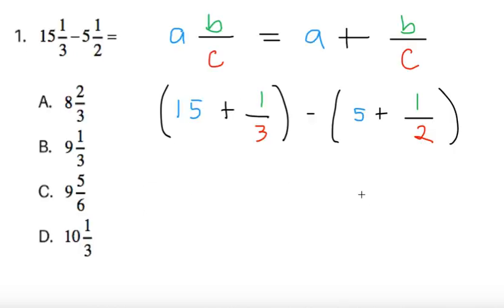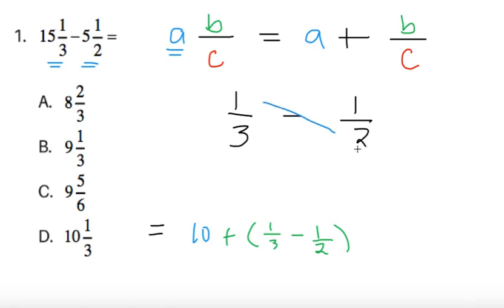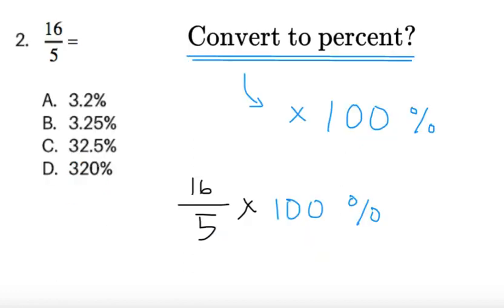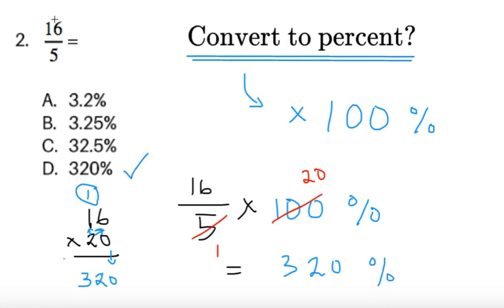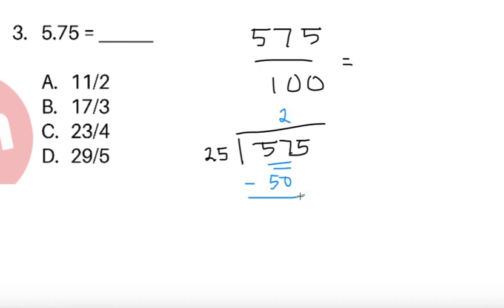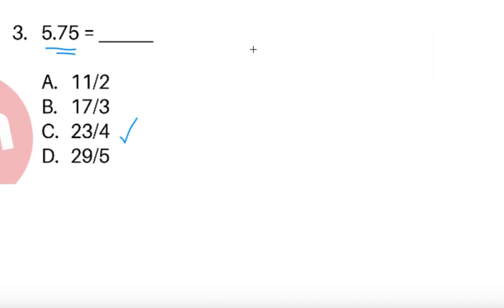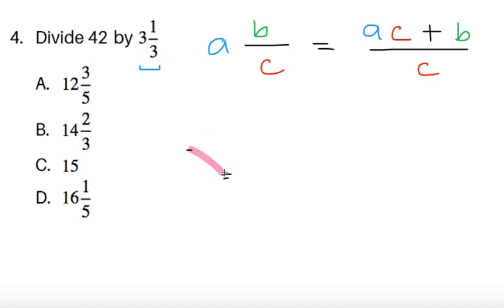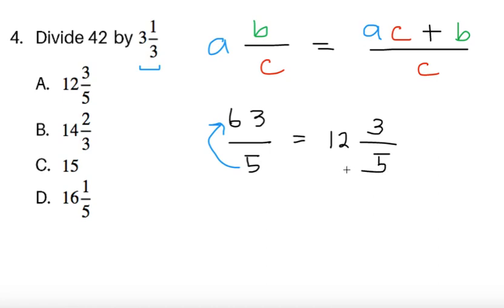College Entrance Test (CET) Mathematics Review (Part 1 of 25) || UPCAT/ACET/DCAT/USTET